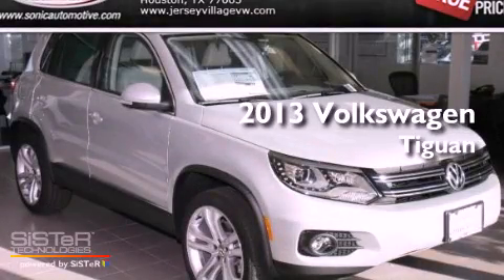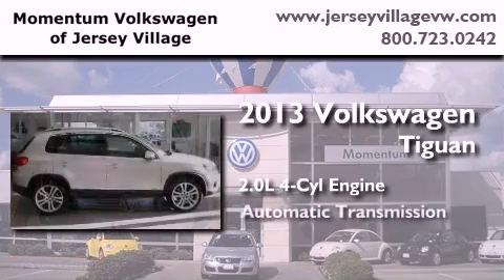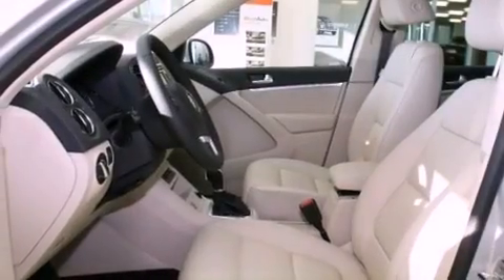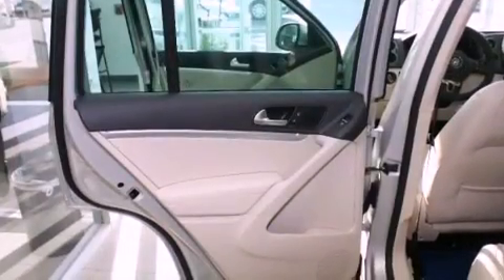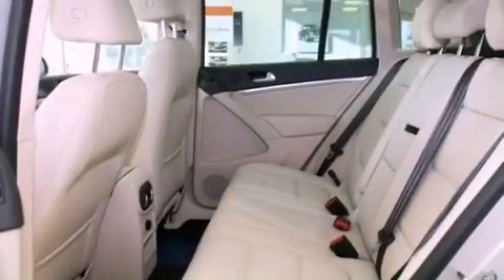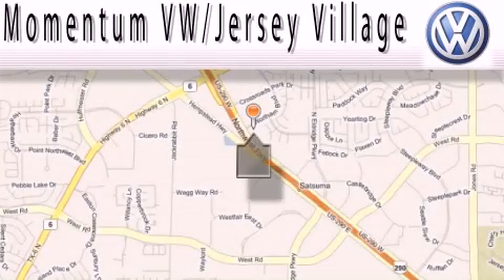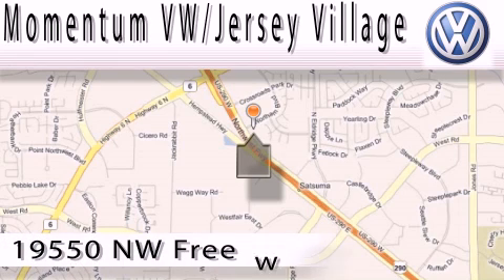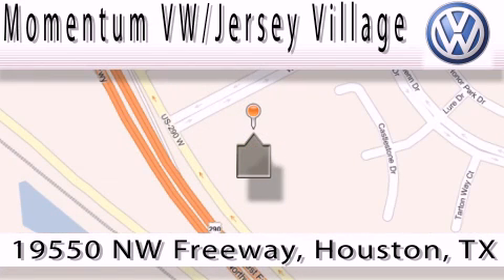2013 Volkswagen Tiguan Houston TX 77065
Year : 2013
 Make : Volkswagen
 Model : Tiguan
 Engine : 2.0L I-4 cyl
 Trans . : Automatic
 Exterior : White Gold Metallic
 Miles : 1
 Interior : Beige

 2013 Volkswagen Tiguan Houston TX